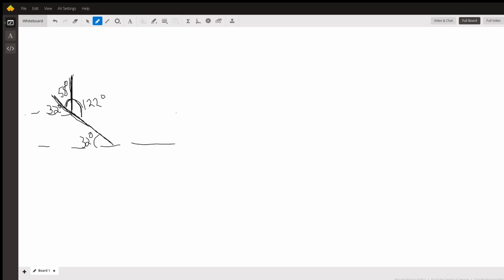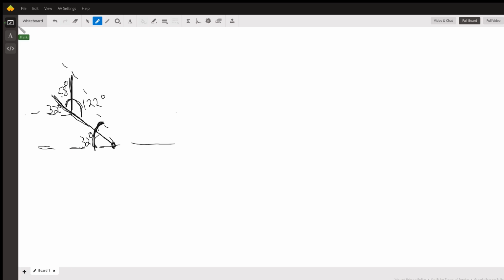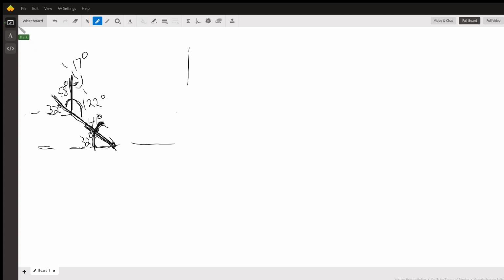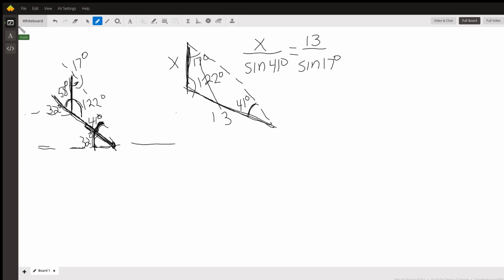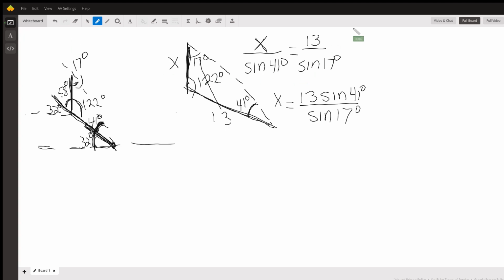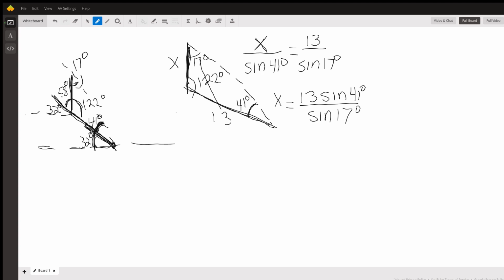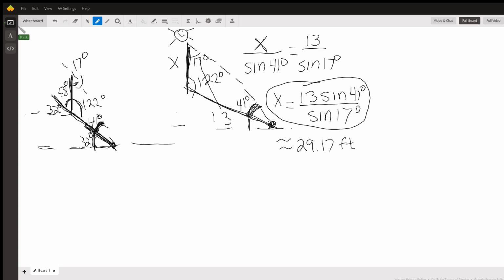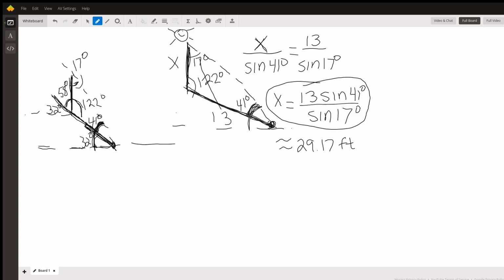Law of Sin Flag Pole on a hill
Question: A flagpole stands on a sloping hillside.
A flagpole stands on a sloping hillside.  The flag slands straight up and down, NOT perpendicular to the hillside). The angle of elevation of the hill is 32 degrees. The shadow of the flagpole extends 13 feet straight down the hill.  The angle of elevation from the tip (end) of the shadow to the sun is 73 degrees. How tall is the flagpole?

Answered By:

Frank T.